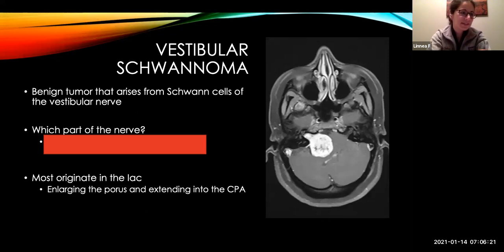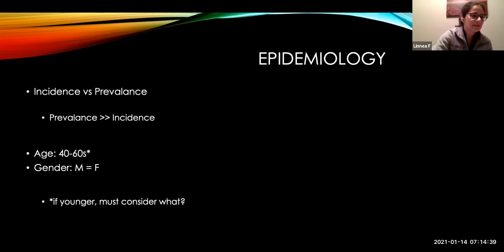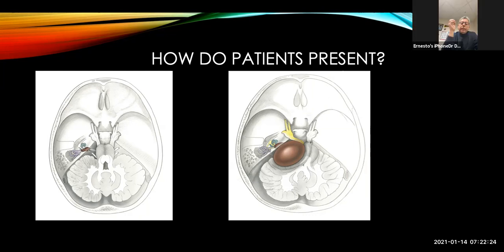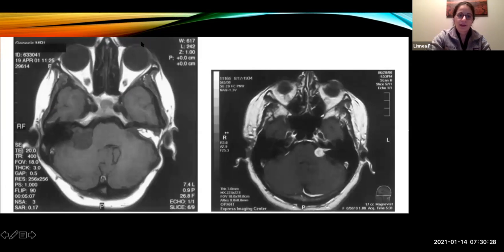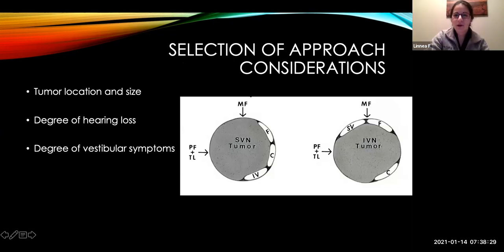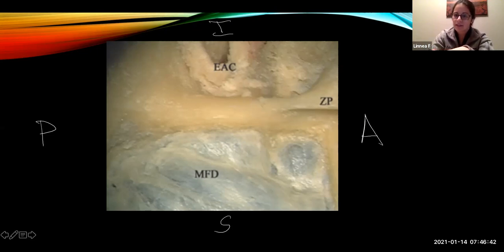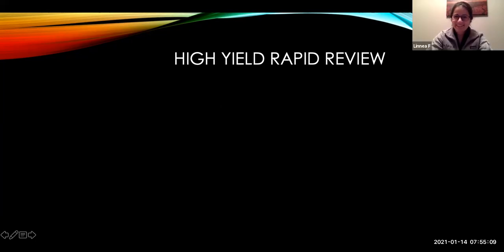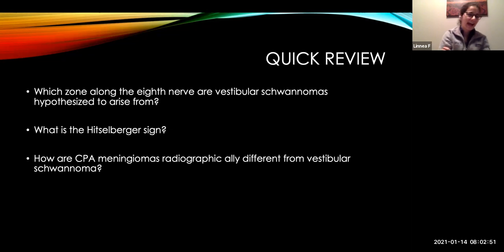Vestibular Schwannoma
Dr. Linnea Fechtner, MD, Chief Resident and soon-to-be Otology Fellow gives us an in-depth lesson on vestibular schwannomas.